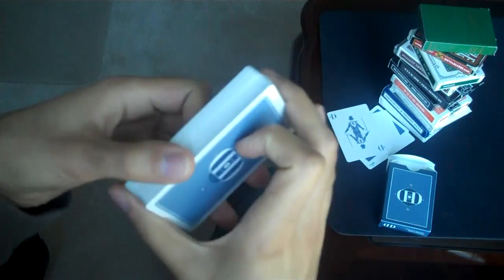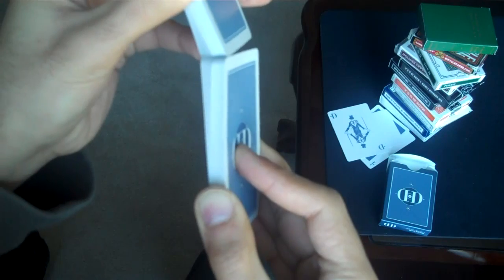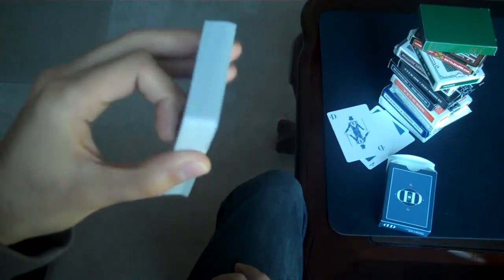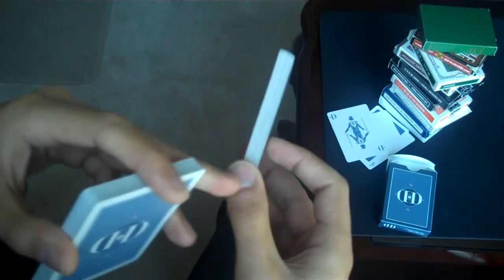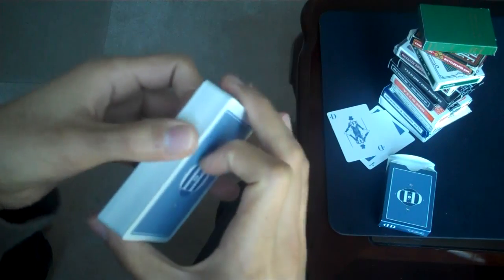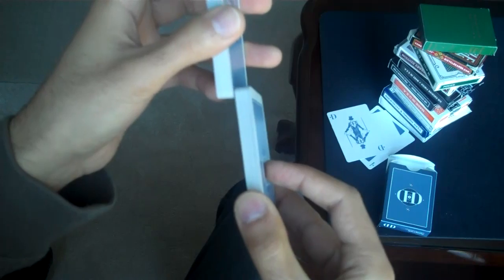Faro Card Shuffle Tutorial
The Faro Shuffle is a way to "perfectly" shuffle a pack of cards by weaving the cards so that they are interlaced singly.

Credits/Sources
King Tut?